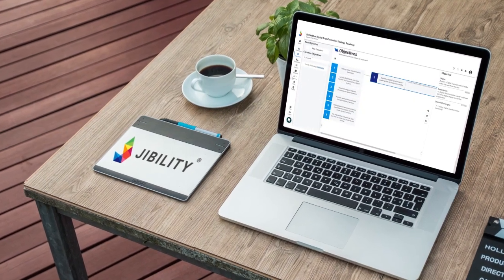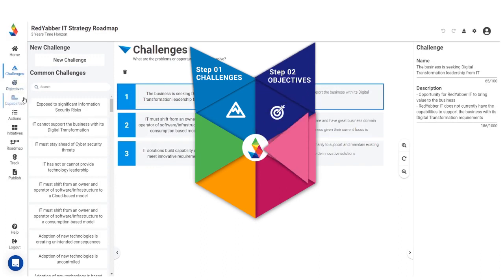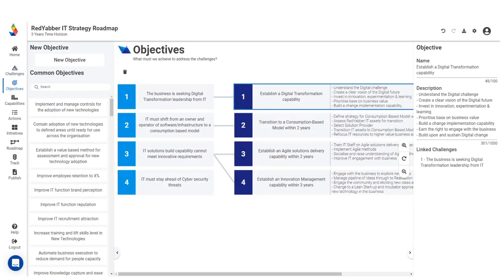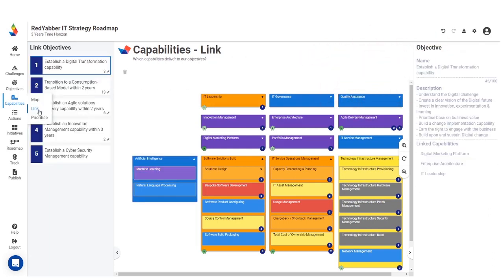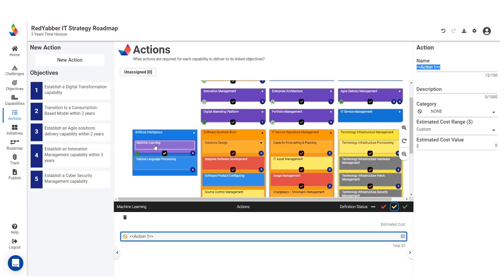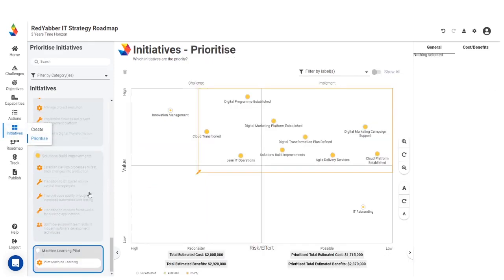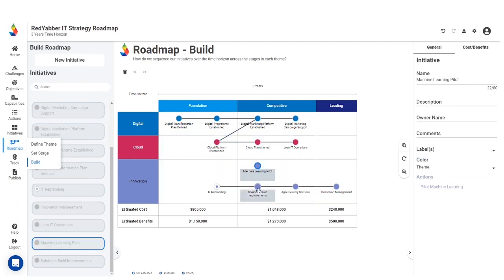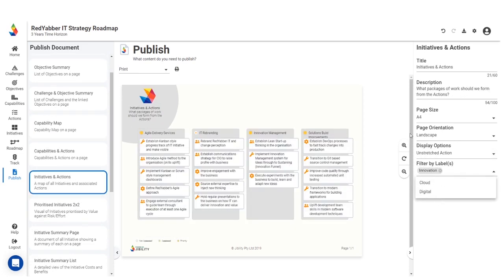Getting Started with Jibility | App Demo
Jibility is a free app for building logical and highly-visual strategic roadmaps, helping businesses find the best way to solve their challenges. Here's a quickfire demo of how it all works.

Jibility Resources

The key point of this video is to give you a quick overview of the interface and methodology of Jibility.